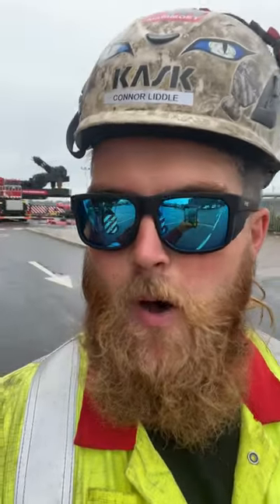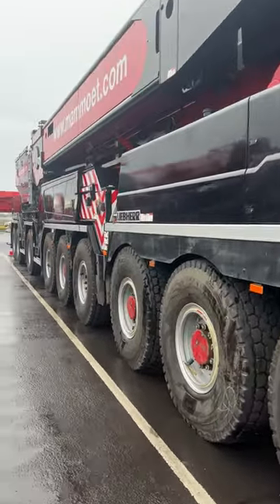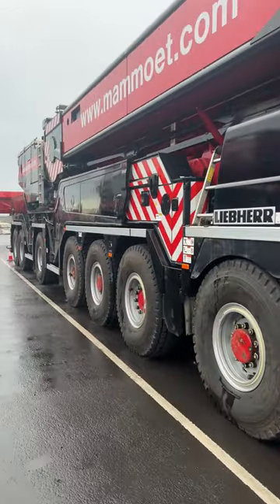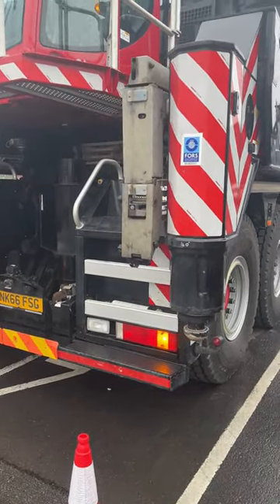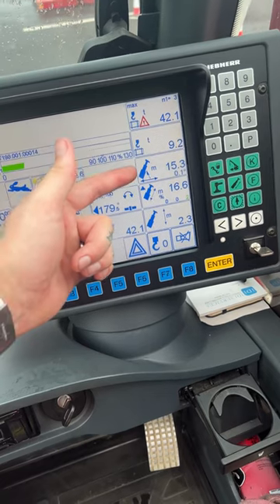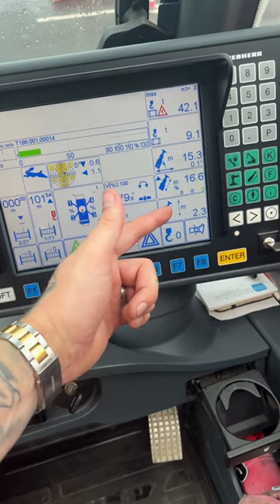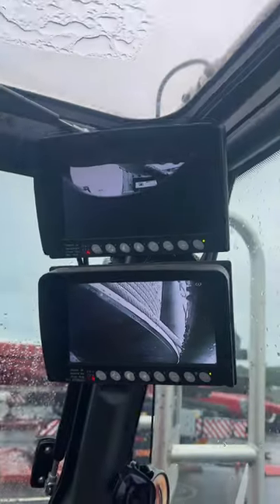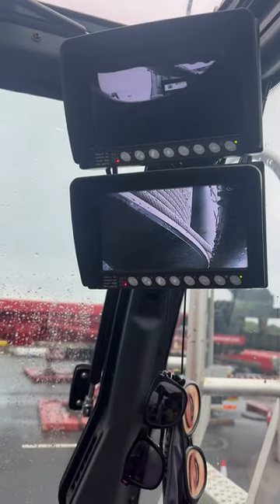Crane tour with Connor #1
Connor Liddle aka @cranebraineatz shows us around his machine!

Any questions about life as a crane operator? Leave them in the comments...